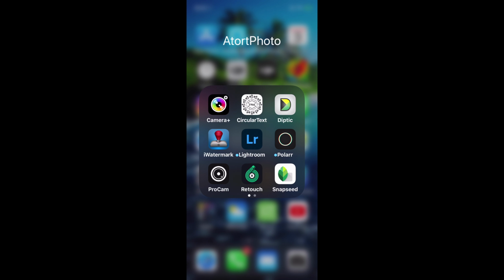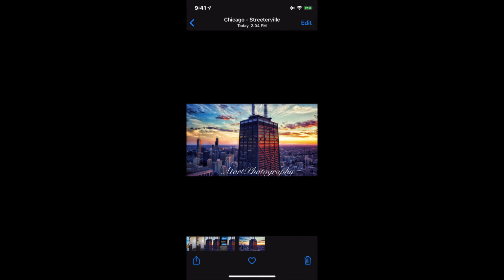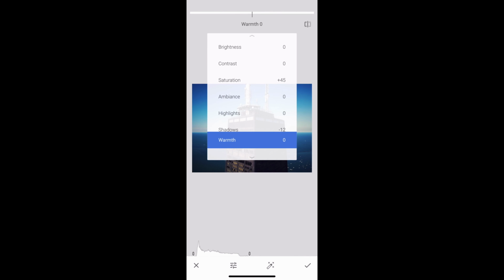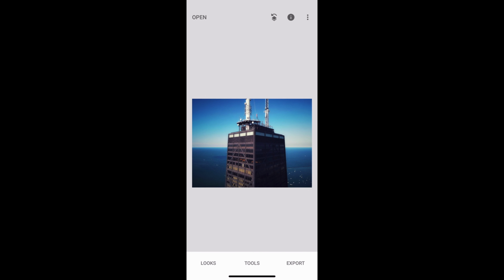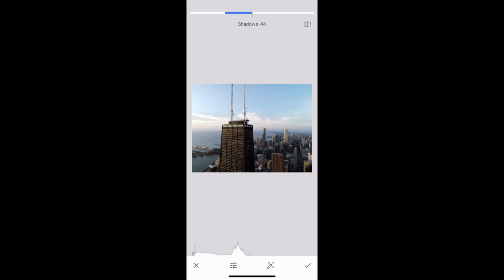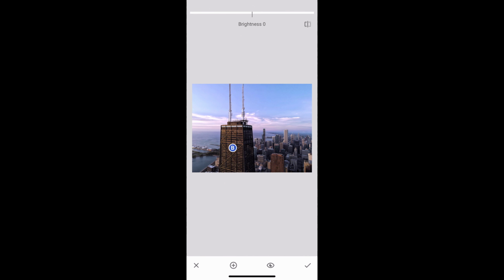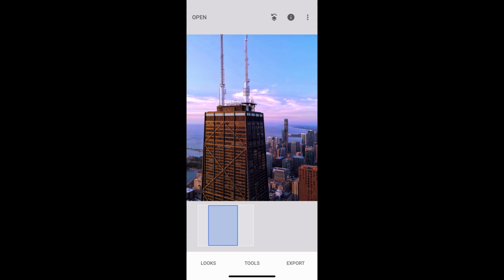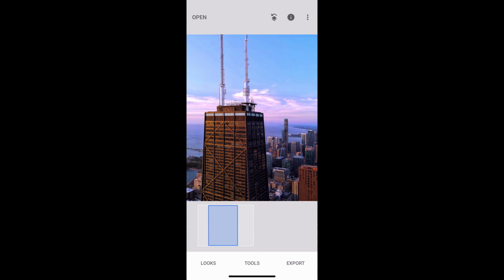Snapseed Relaxed Walkthrough Tutorial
For anyone who has a smartphone this should help you!  Snapseed is hands down my go to photo editing app on my iPhone and has been for quite sometime now.  Why?  Because it's extremely intuitive and simple and powerful and simply it just works amazingly well!  It is actually better than Photoshop on my iPad Pro to me and the healing tool works extremely well too.  Just watch this and it should help.  If I had to suggest one app to download and use as a photo editor this is my #1 pick ALL day long and use it literally every single day for years now.

Just unwind and grab an image on your phone and follow along and see what you can create and then share for the world to see! Aloha guys and share with anyone who enjoys taking pictures with their smartphones. which is essentially everyone now! :)